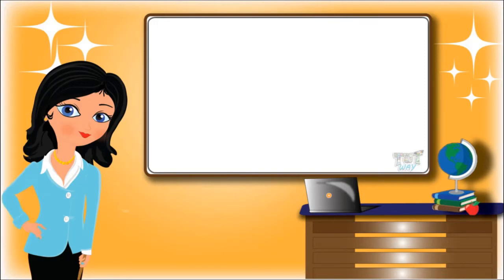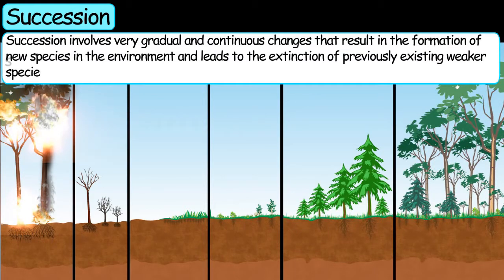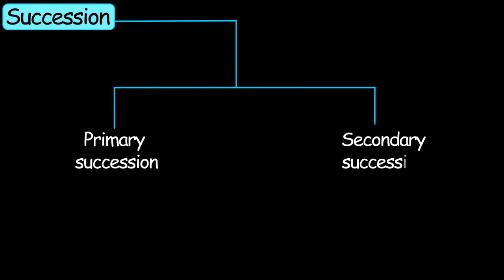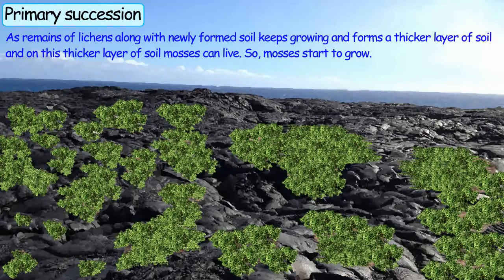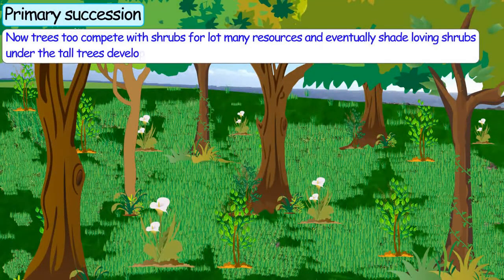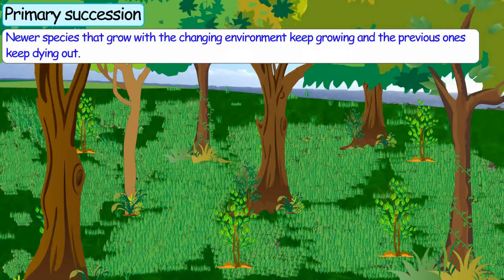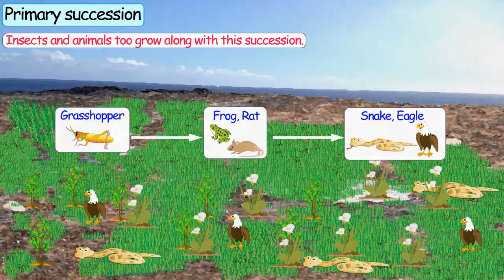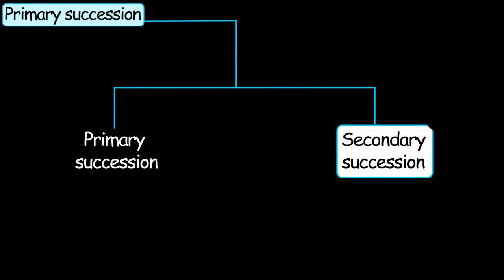Primary Succession | Our Ecosystem (Part-6)| Science | Grade-7,8| TutWay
Enjoy learning :)

Succession is the orderly, natural, step-wise development of various species of the ecosystem and their dependence that forms the complex interlinked ecosystem.
And in the process of succession, the dominant plants and animal species living in an ecosystem are replaced by new species over a long period of time.
So succession involves very gradual and continuous changes that result in the formation of new species in the environment that leads to the extinction of previously existing weaker species of plants and animals.
Plants play a very important role in succession as they are the source of food and shelter for every species of animal in the ecosystem.
And during the process of succession, environmental conditions gradually change that is ideal for new species rather than the pre-existing ones.
So we now know what is succession?
Now let's learn the types of succession:
Primary succession and secondary succession
First of all, let's learn about Primary succession
Primary succession happens in areas where there was no life before.
For example

Landslide, volcano, or earthquake may create a large area where there is no life and only newly exposed rock exists there.
Watch the video to learn in detail about the primary succession.